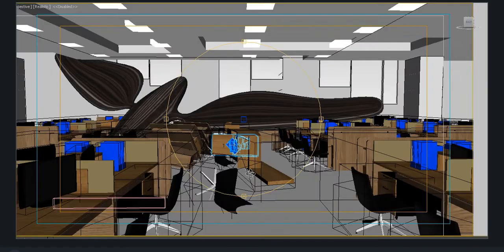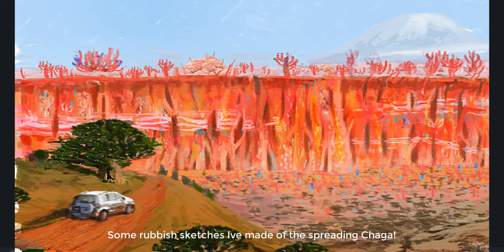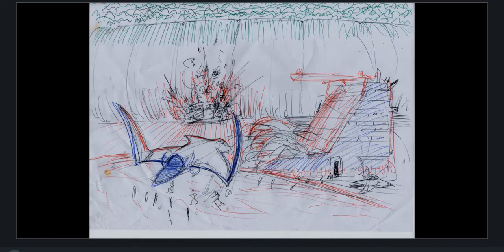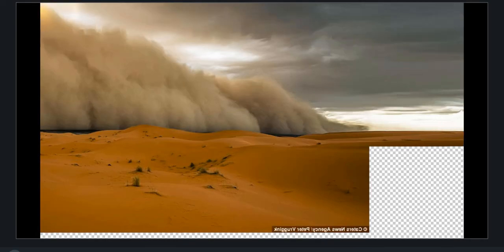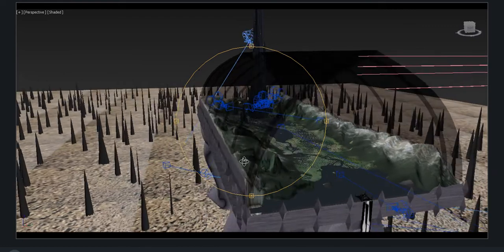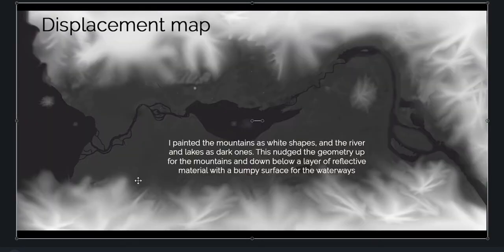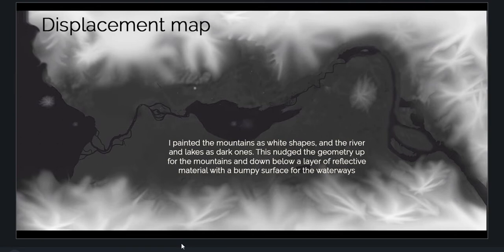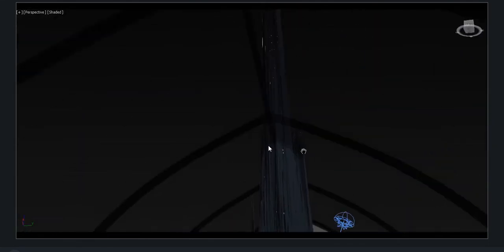Giedi Prime Patreon exploration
A look behind the Patreon work for August 2019:
Geidi Prime
Office Seed
Spice Harvester